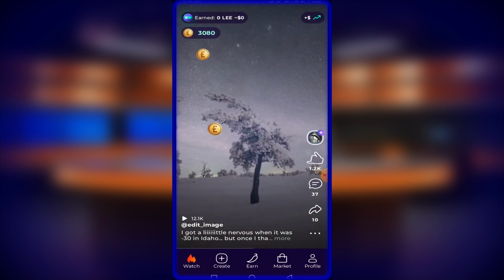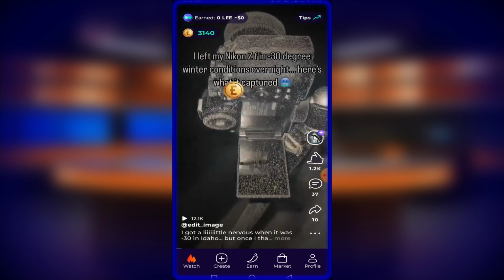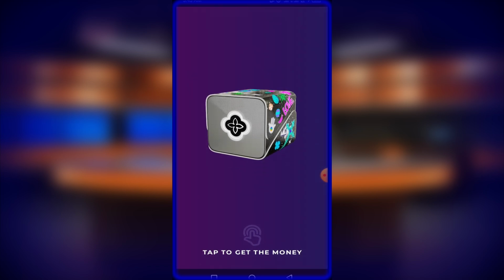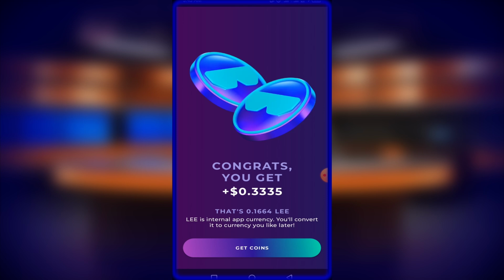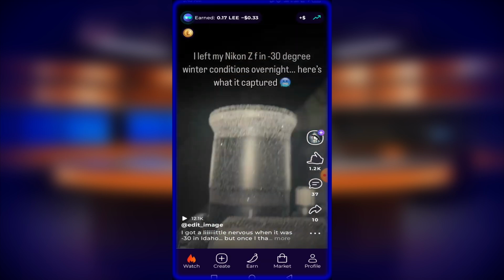Cheelee App: Cheelee App Review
Searching for cheelee app withdrawal?, in this video, we dive deep into Cheelee App review; the ultimate tool for earning extra income! Join us as we review its features, benefits, and how it stands out from other money-making apps on the market.

In this comprehensive tutorial, we will cover:
- *What is the Cheelee App?* An introduction to its purpose and functionality.
- *How to Get Started:* Step-by-step guidance on setting up your account and navigating the app.
- *Earning Potential:* Tips and strategies to maximize your earnings while using Cheelee.
- *User Experience:* A firsthand look at the app interface and usability.
- *Pros and Cons:* An honest assessment of what you can expect from the app.

Whether you're a seasoned app user or just starting your journey in making money online, this video has something for everyone. Don't miss out on the opportunity to discover how the Cheelee App can help you achieve your financial goals!